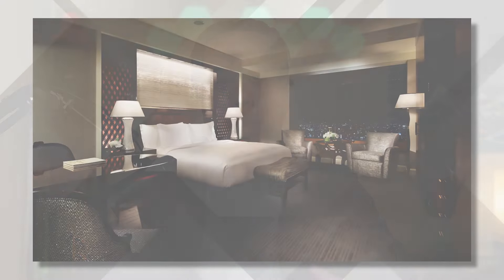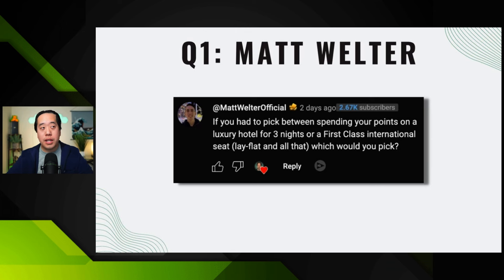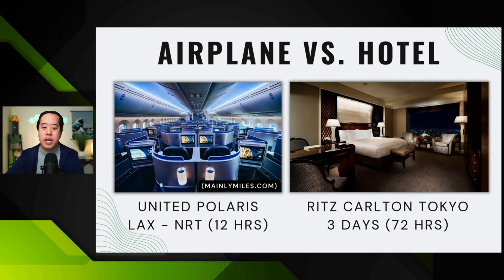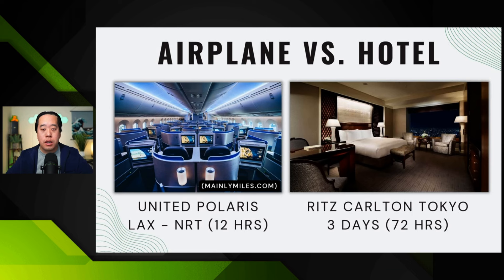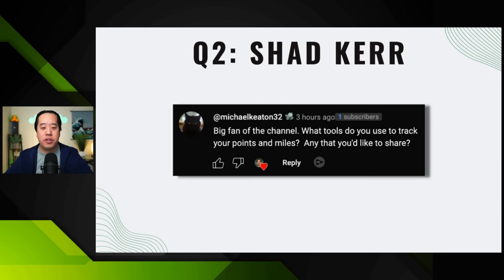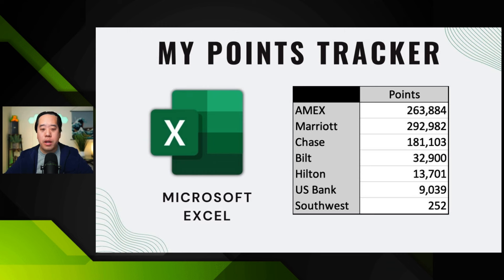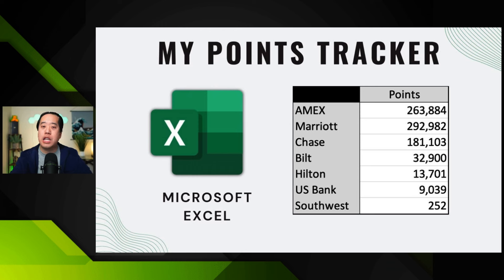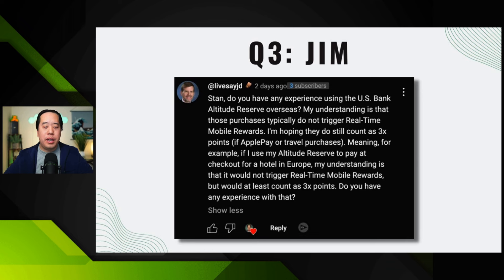Airline vs. Hotel Redemptions. What’s better?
In this video, I’ll be going over whether I prefer a luxury hotel vs. a first-class airline redemption, what I use to track my points and miles, and how to get the best redemption with the US Bank Altitude Reserve card when traveling overseas. Hope you enjoy this livestream clip!

📚 Chapters:
00:00 Intro
00:22 Airline vs. Hotel Redemptions
03:26 My Points Tracker
05:29 US Bank Altitude Reserve - International RTR

I am not a financial advisor, accountant, or lawyer and do not provide financial, tax, or legal advice.  Please do your own research and consult your own financial, tax, or legal professional for specific advice.